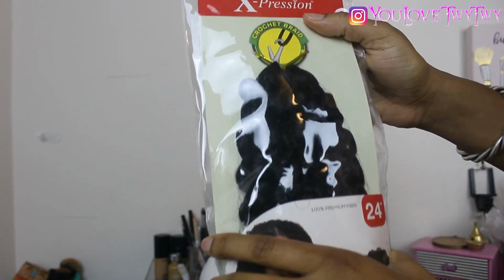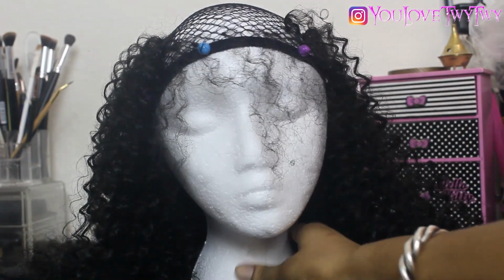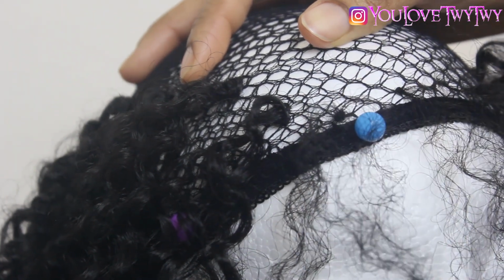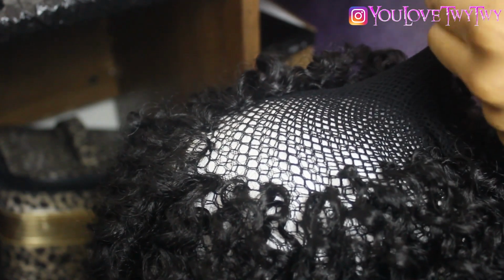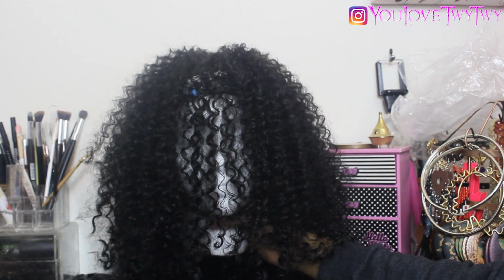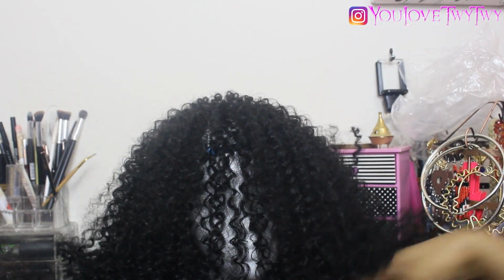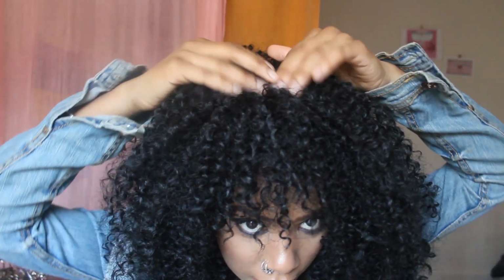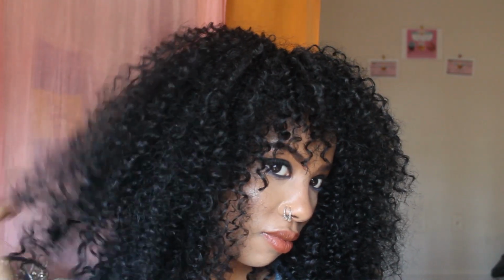OUTRE X-PRESSION CROCHET BRAID KINKY CURL DETAILED CROCHET WIG TUTORIAL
Hey you guys! Today in this video im showing you all how i make a crochet wig on a knitted cap.

Crochet Hook
Manaken Head

Knitted Wig Cap

MAKE SURE YOU HIT THAT RED BUTTON AND TURN ON PUSH NOTIFICATIONS, SO EVERY TIME I UPLOAD A BRAND NEW VIDEO YOU SEE IT FIRST BIHHHH LOL... BUT FOREAL MAKE SURE YOU SUBSCRIBE LOL BYE.✔😛

💋My Foundation Shade References :

Lancome Tint Idole 450 Suede *year round
Mac NC45  *year round
Maybelline Fit Me 330  *year round
Too Faced Born This Way Maple *summer
L'oreal TrueMatch Creme Cafe *winter
Makeup Forever Ultra HD Y455 Praline *Winter
Iman Cosmetics Foundation Clay 1  *year round
Nyx Total Drop Cappuccino *Summer ,Caramel Winter
Black Opal Heavenly Honey *year round
Black Radiance BB Cream Nude&Cafe Mixed
Covergirl TruBlend T70 Caramel

🚘GET A FREE RIDE! USE MY UBER CODE: nafartue FOR YOUR FIRST UBER RIDE FREEEEE🚘

Social Media👣

Social Media👣

🎬Tech &Editing Software Info
Canon T5 DSLR Camera
Adobe Premiere Pro
Box Lights